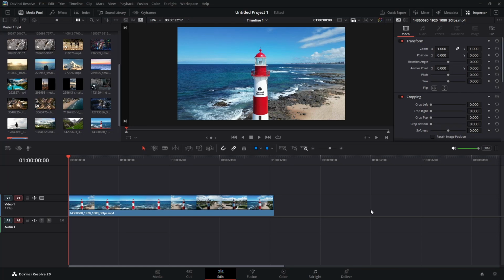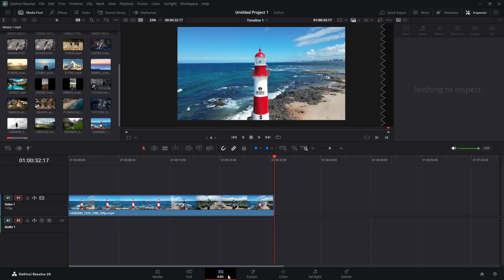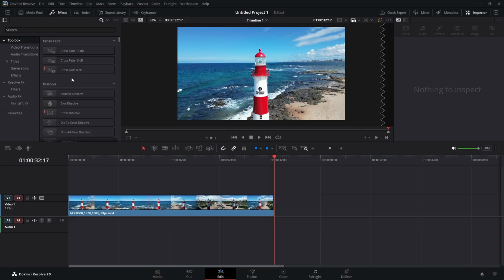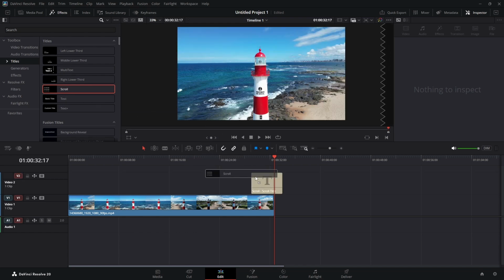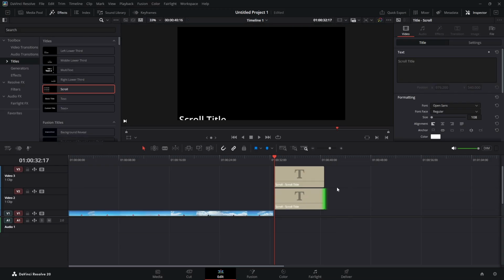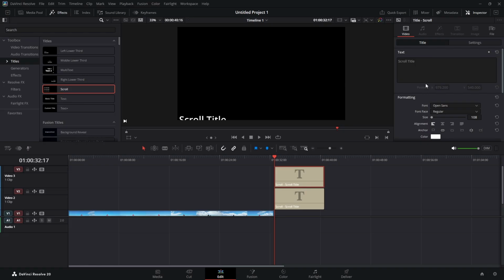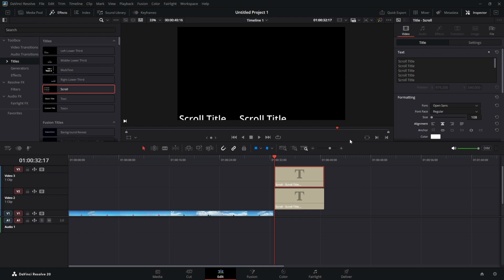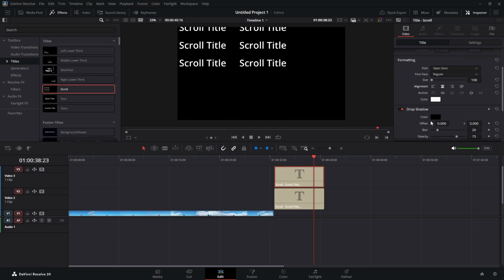How to add rolling credits in DaVinci Resolve